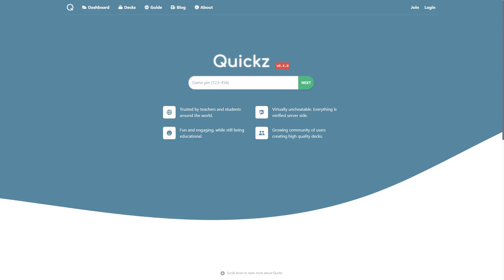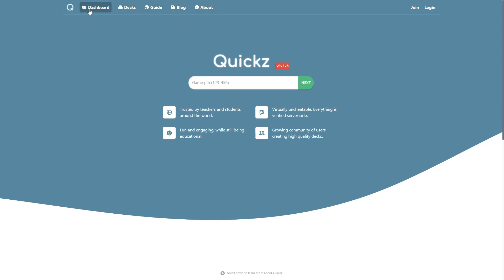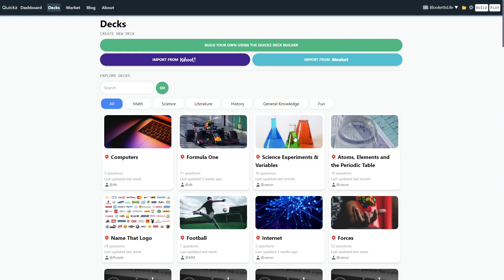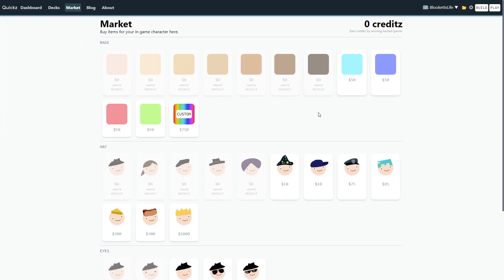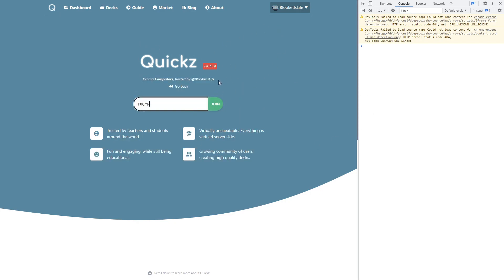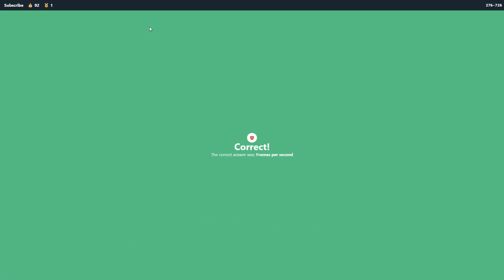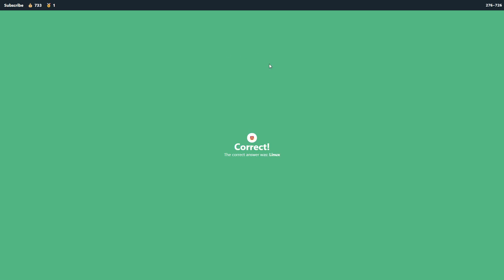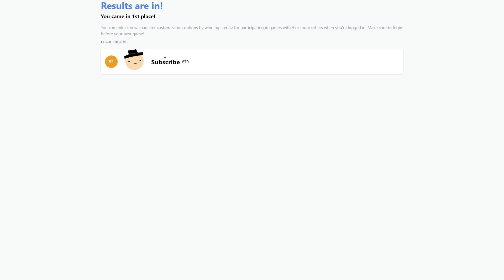Is Quickz.org The New Blooket?